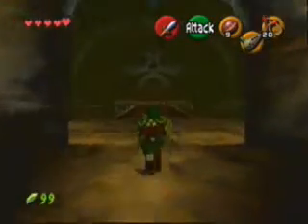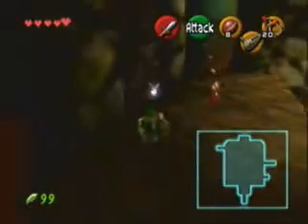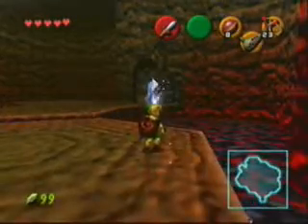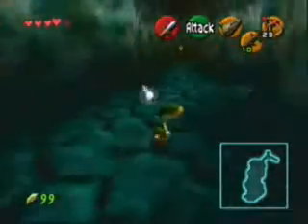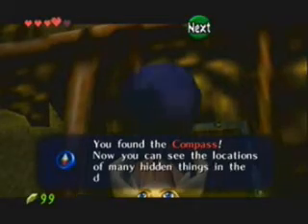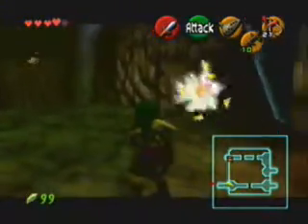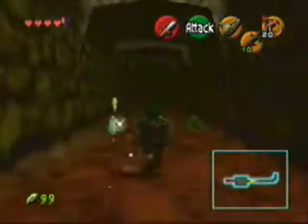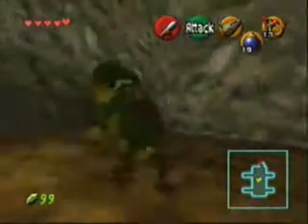Ocarina of Time Part 9: Bombs, Lava, and Fire!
Time to start Dodongo's Cavern by bombing Dodongos, losing my Deku Shield and getting the dungeon treasure, the Bomb Bag. Gee, I wonder what this could be for? That was sarcasm, by the way.